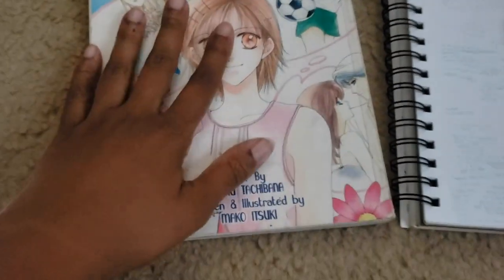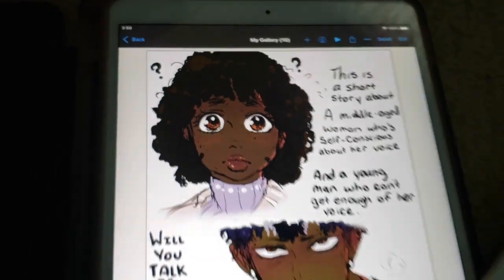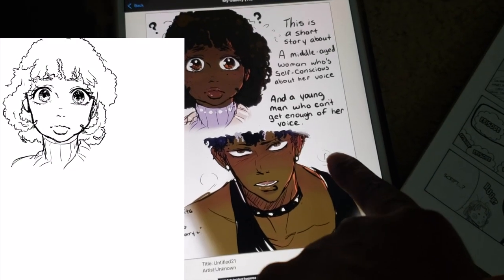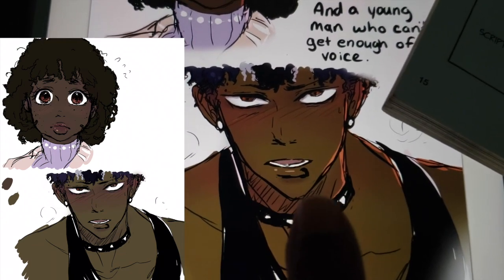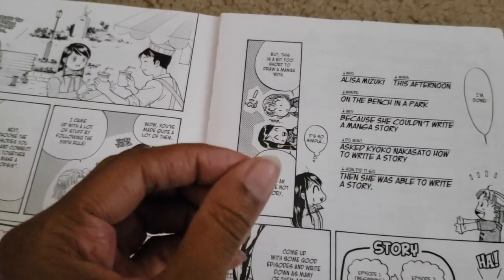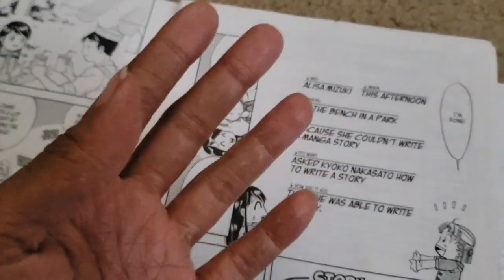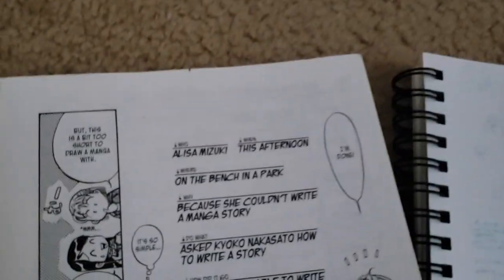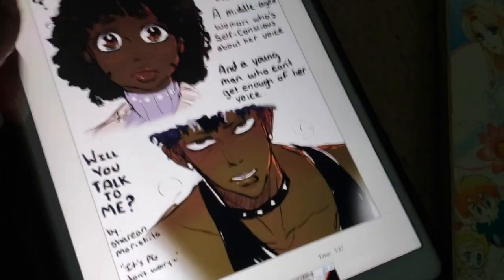How to Make Webtoon Story || Webtoon Artist Rambles Vlogmas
I wrote a blog post about what I use to help me write my webtoon comic scripts over on my blog if you'd like to check it out!

I'll also make sure to keep you all posted on when I finish this short story as well~ I will publish it both on my website and webtoon~